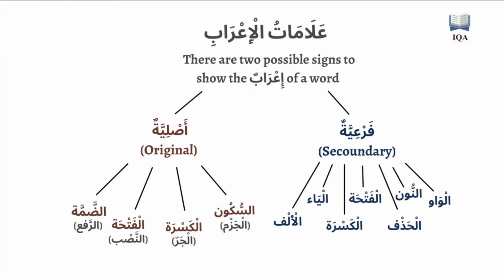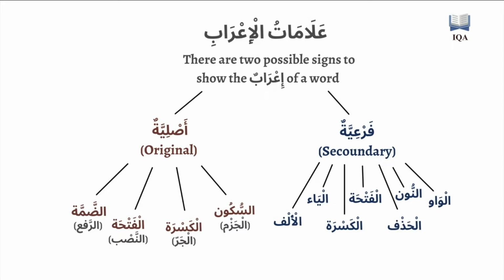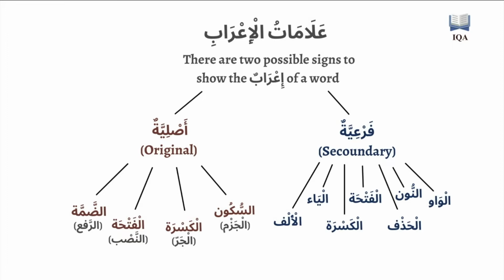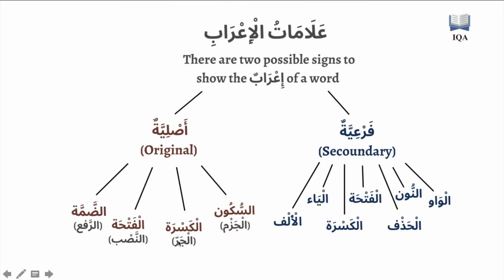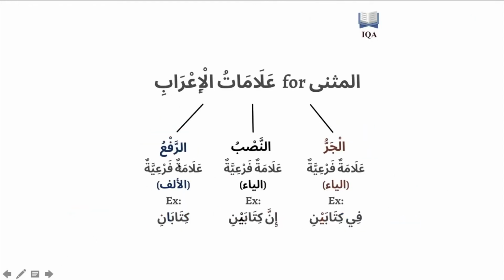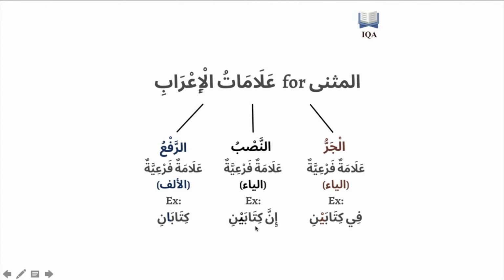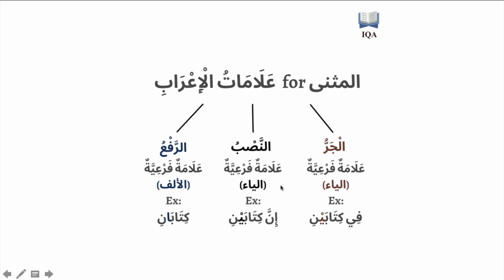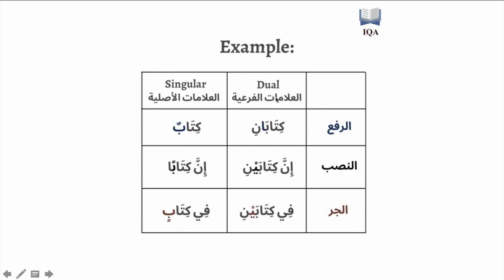The Signs of Iraab for the مثنى